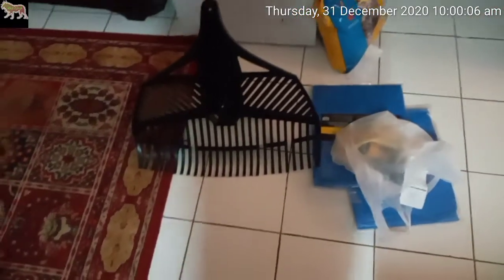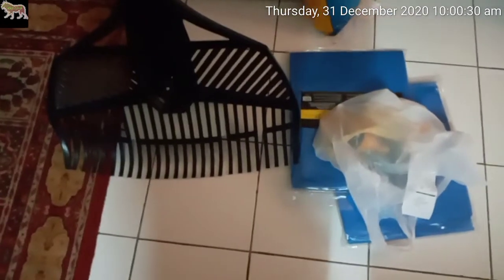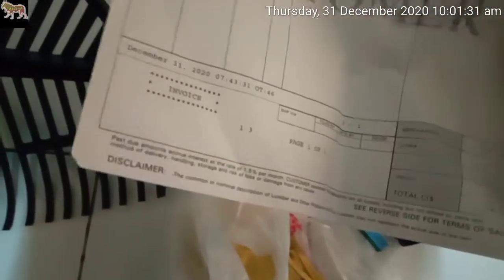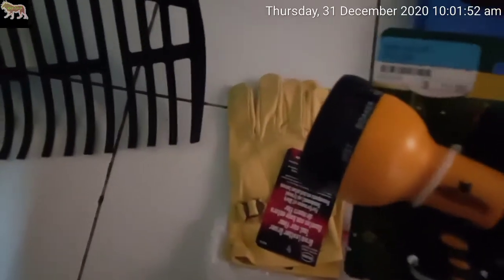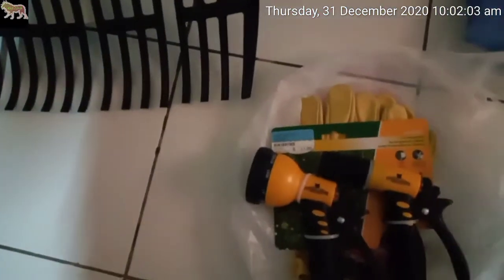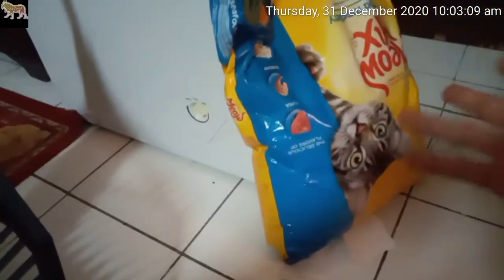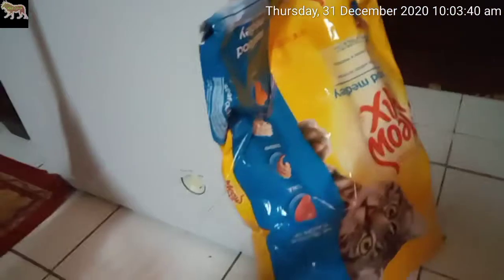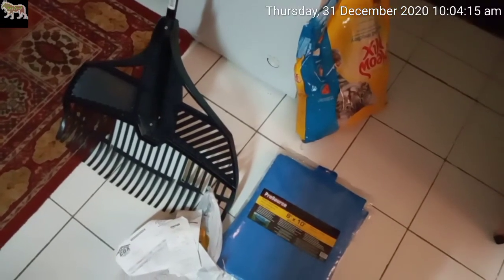Early Morning Purchases 31.12.2020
Some stuff I bought earlier this morning.

A rake, leather gloves, tarpaulins, hose nozzles and cat food

Filmed on Samsung Galaxy A10s

Edited on VideoGuru

Aboo